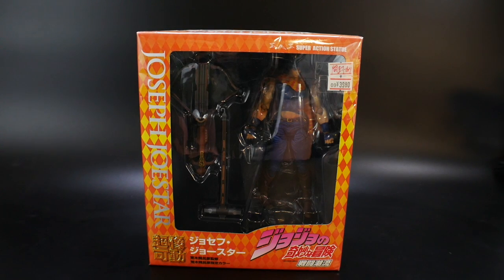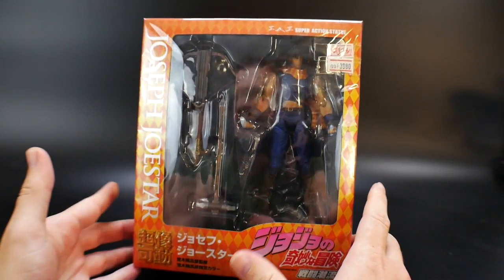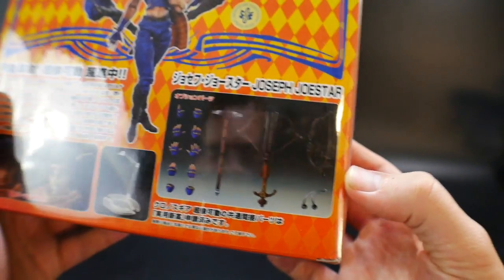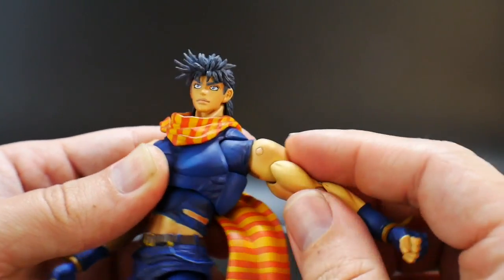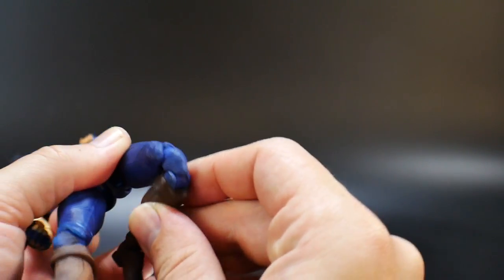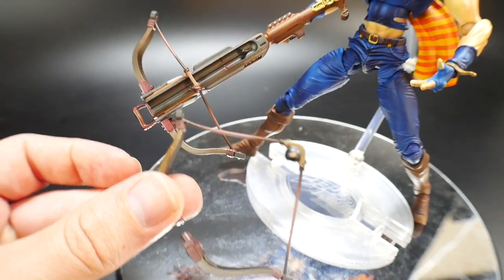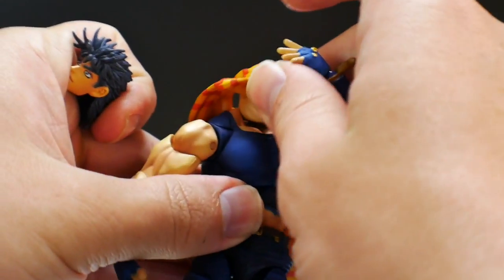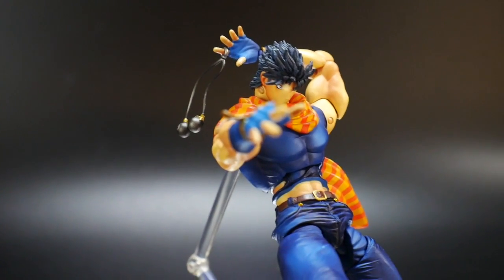Super Action Statue Joseph Joestar Review